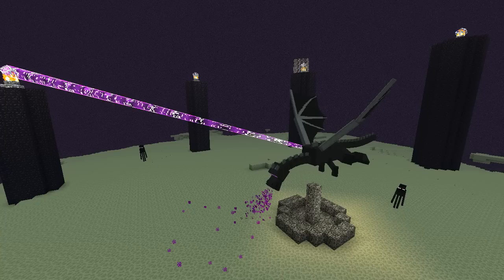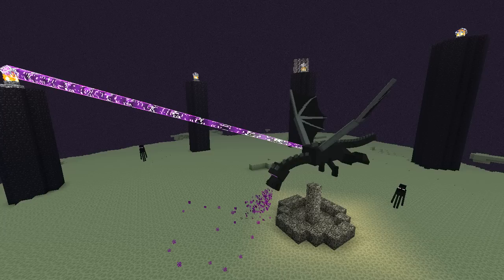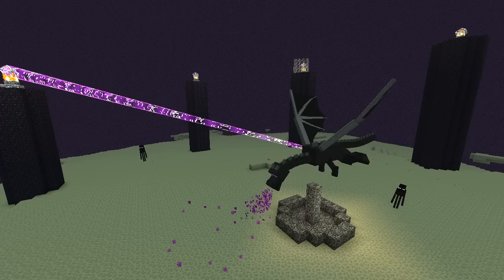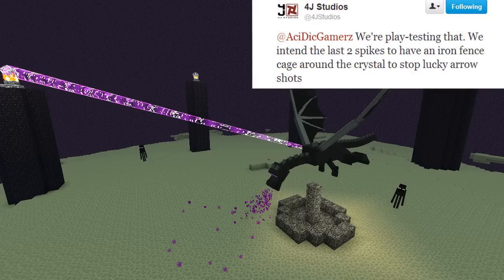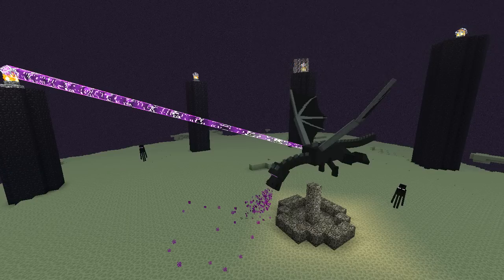Minecraft (Xbox 360) : TU9 Update! - "THE END" SCREENSHOT! + INFO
Here is a new look at inside "THE END" For the TU9 Update to come on Minecraft Xbox 360, really loving this one i briefly explain whats going on leave your thoughts in the comments below. Be sure to LIKE the video its much appreciated.